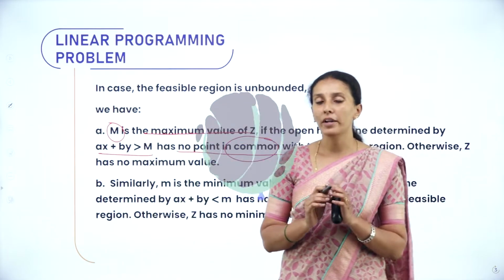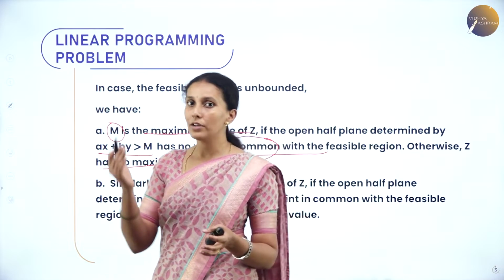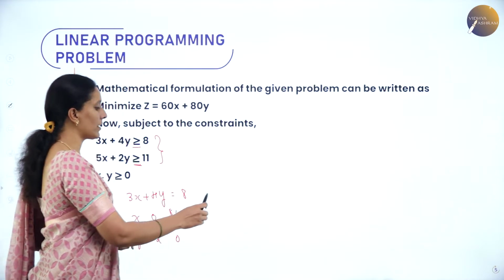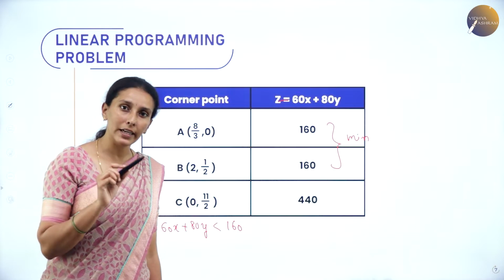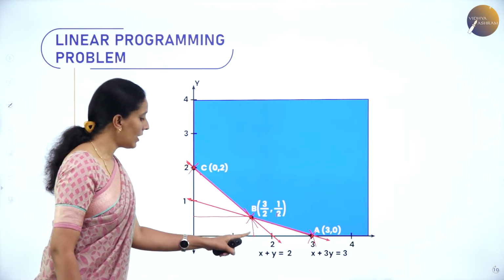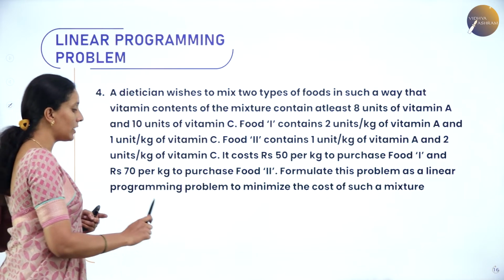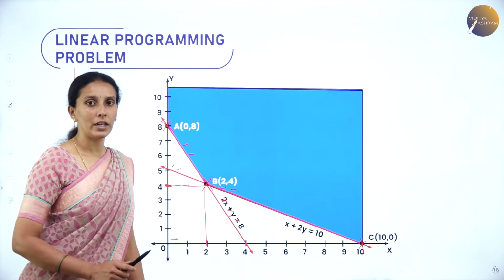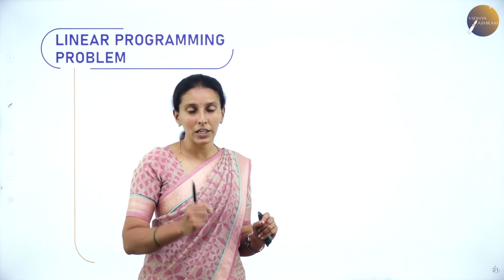DAY 74 | MATHEMATICS | II PUC | LINEAR PROGRAMMING PROBLEM | L3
Class : II PUC
Stream : COMMERCE
Subject :  MATHEMATICS
Chapter Name : LINEAR PROGRAMMING PROBLEM
Lecture : 3